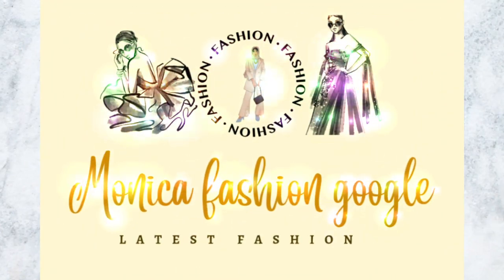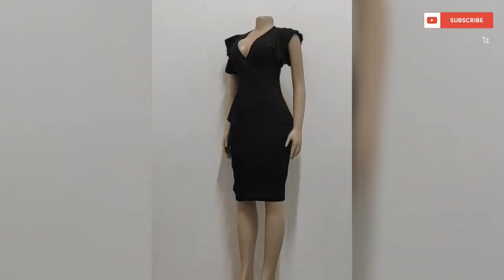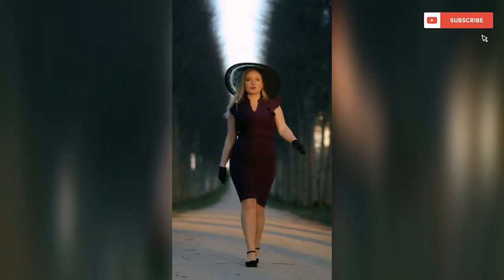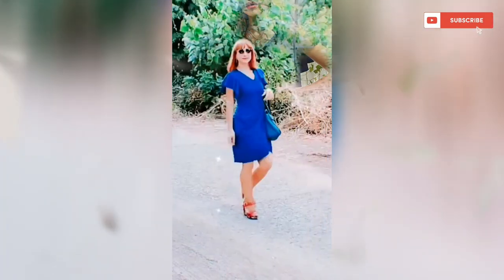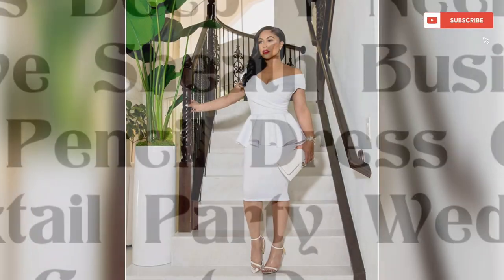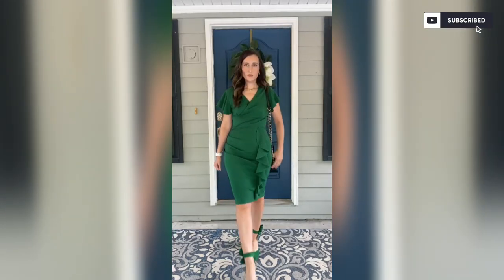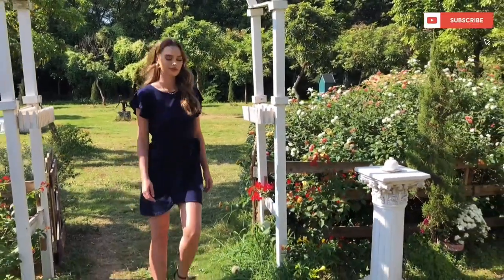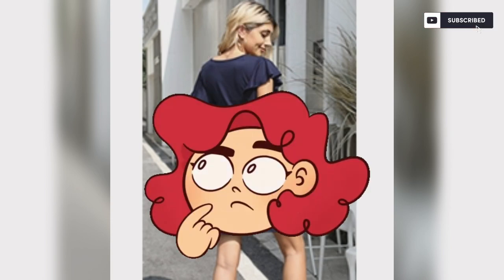Sheath dress with ruffle sleeves wear in cocktail party||semi formal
Hi, friends I am monica goswami
fashion updates.

About this video :- in this video I'll show u some of the best sheath dresses with ruffle sleeves

1.Pencil Formal Dress Deep V Neck Ruffle Short Sleeves Women Sheath Pencil Dresses Party Cocktail

2.Women's Vintage Ruffle Sleeve V-Neck Bodycon Evening Party Cocktail Pencil Sheath Dress

3.Women's V Neck Ruffle Sleeve Bodycon Sheath Wrap Ruched Casual Cocktail Party Work Dresses

4.Women's Ruffle Collar Slant Pocket Sheath Dress

5.Women's Deep V Neck Ruffle Sleeve Sheath Business Work Pencil Dress Casual Cocktail Party Wedding Guest Dress

6.Women's Elegant Sheath Layered Ruffle Sleeve Stretchy Pencil Bodycon Party Work Dress

7.Womens Deep V Neck Ruffle Sleeve Sheath Cocktail Party Formal Slit Pencil Dress

8.Short Sheath with Ruffle Sleeve

9.Women's Ruffled Sleeves V Neck Midi Formal Party Dress Sheath Pencil Cocktail Dresses

10.Women's Summer Cotton Dresses Ruffle Sleeves Sheath Work Casual Party Cocktail Bodycon Dress

Quieres solved:-

monica fashion google

kasper ruffle sleeve sheath dress

ruffle sleeve dress zara

ruffle sleeve shift dress

sheath dress with ruffle hem

sheath dress wedding

sheath dress for work

sheath dress meaning

sheath dress wedding guest

sheath dress pattern

sheath dress with sleeves

sheath dress with jacket

sheath dress canada

sheath dress definition

black sheath dress

calvin klein sheath dress

white sheath dress

women's sheath dress

plus size sheath dress

lace sheath dress

midi sheath dress

byron lars carissima sheath dress

pink sheath dress

navy sheath dress

sheath wedding dress

sheath cocktail dress

sheath vs shift dress

sheath midi dress

sheath white dress

sheath lace dress

sheath linen dress

sheath dress wedding

sheath dress long sleeve

formal sheath dress

long sheath dress

mini sheath dress

v neck sheath dress

sheath dress, wedding

formal sheath dress

long sheath dress

mini sheath dress